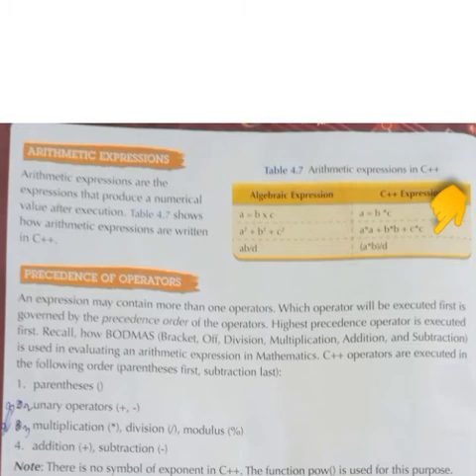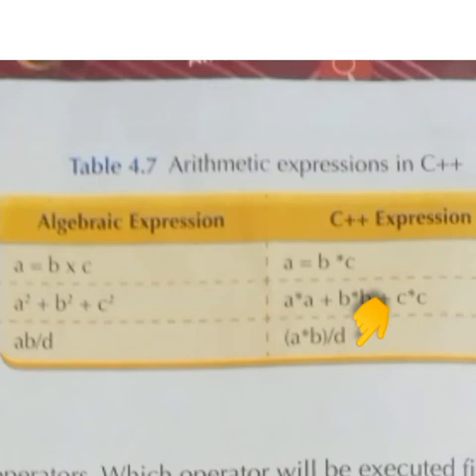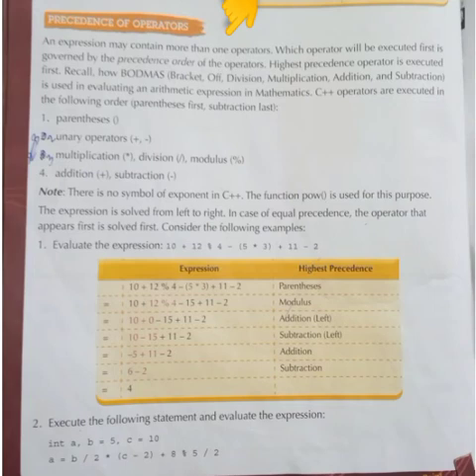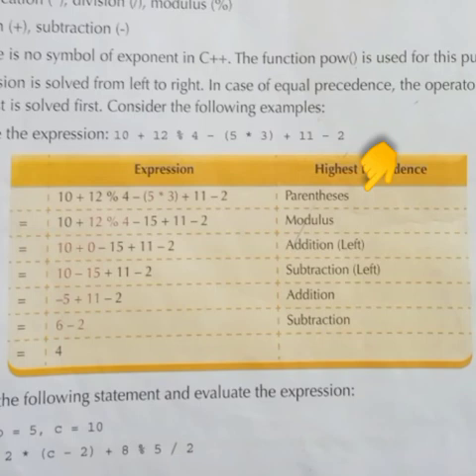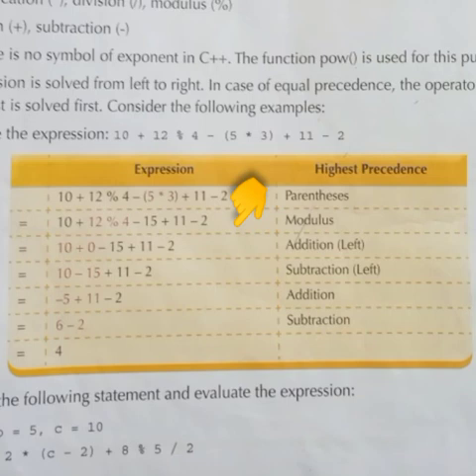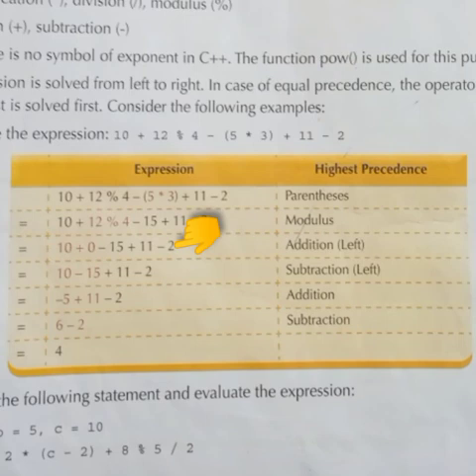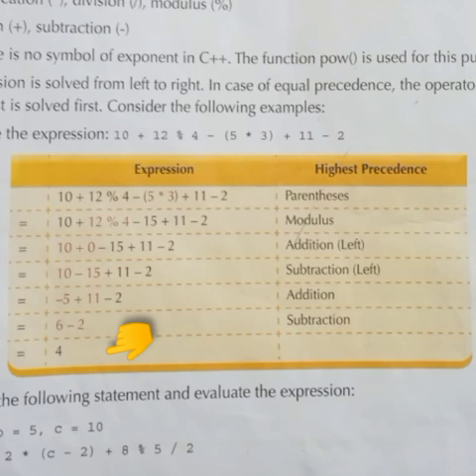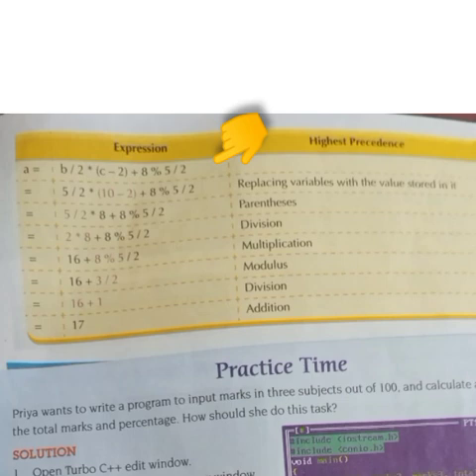Grade 8| Computer science | Chapter 4 | 27 01 2022 |11 am